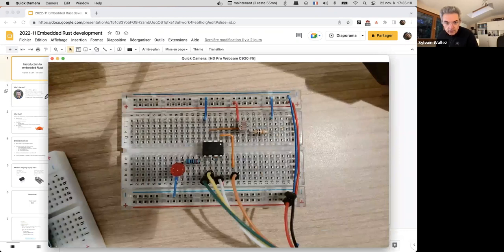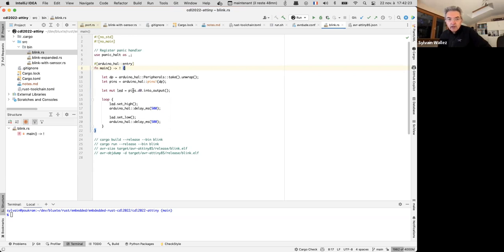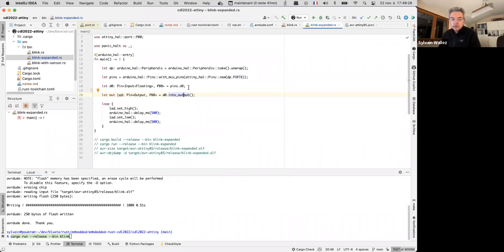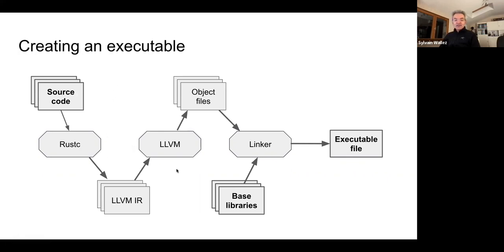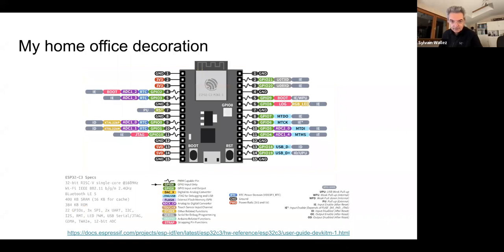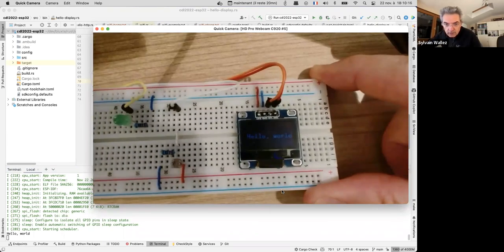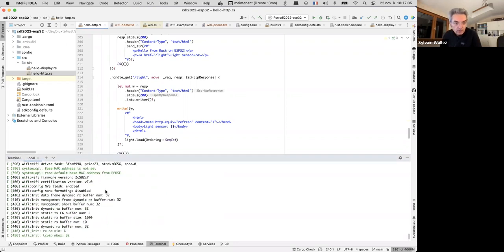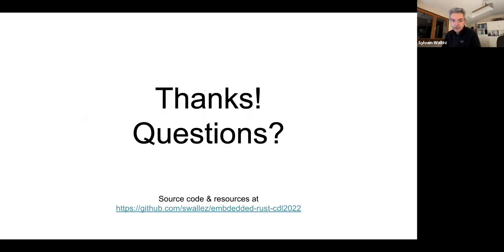Introduction to embedded development in Rust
This is a recording of a presentation to the internal Rust Guild at Elastic.